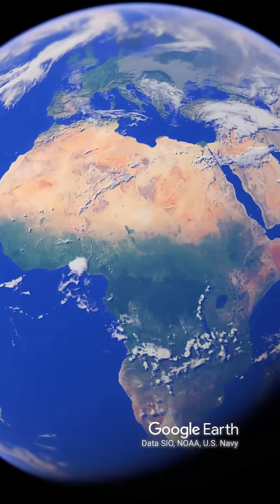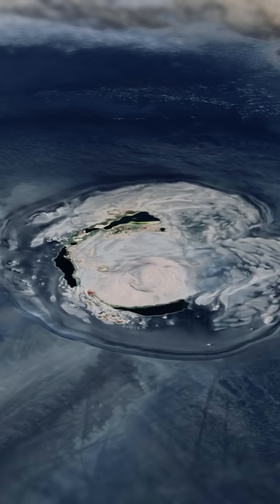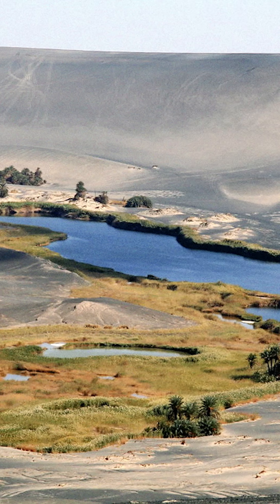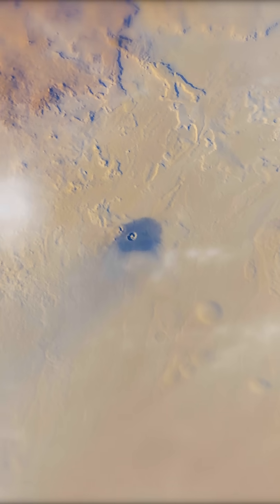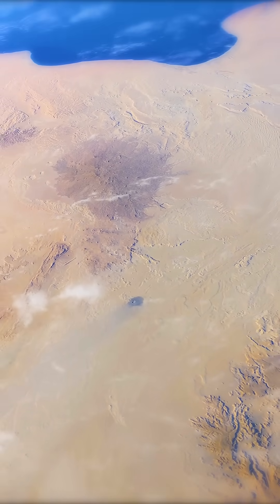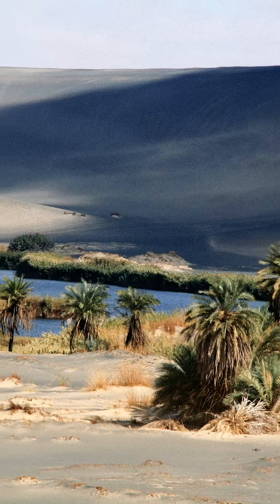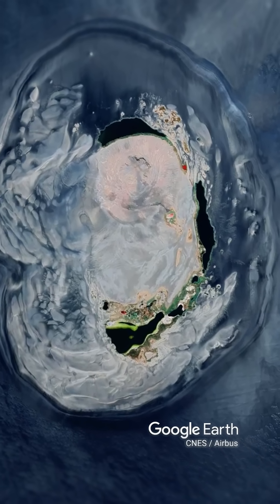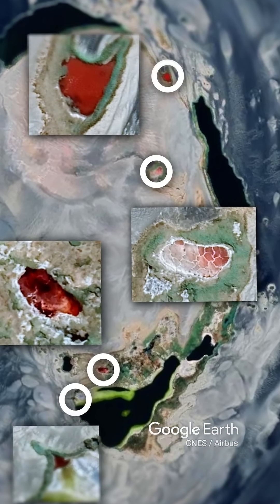The Pink Lakes Inside A VOLCANO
Recently I made a video about pink lakes and asked you guys at the end if you knew of any more cases. Here we're taking a closer look at the most interesting example shared with me!